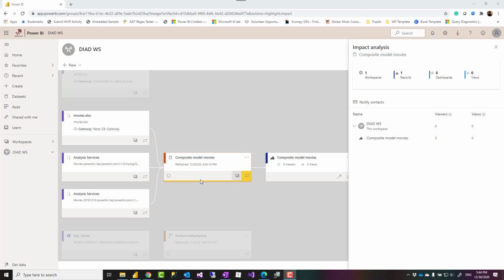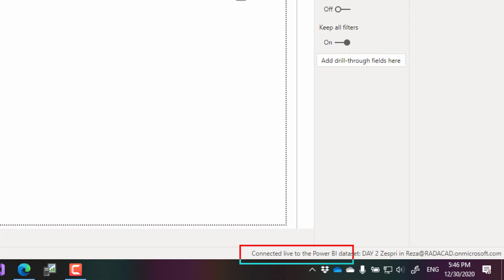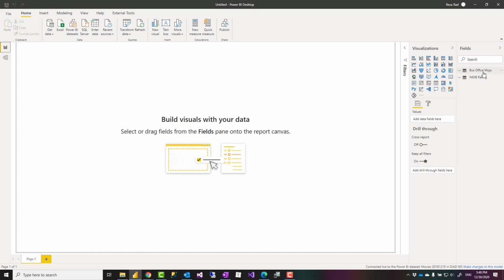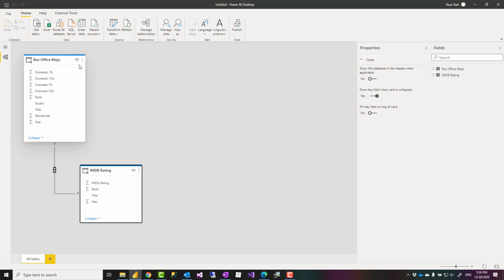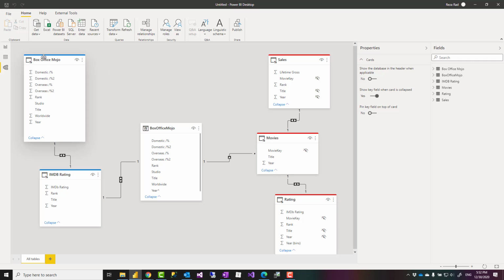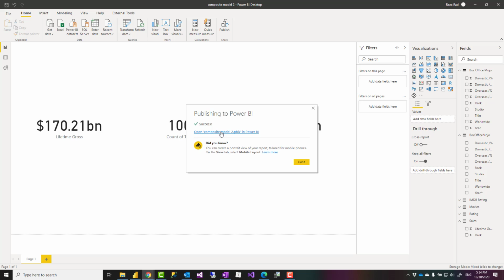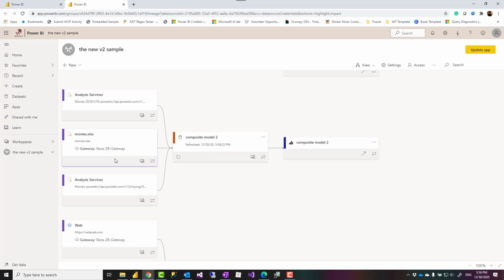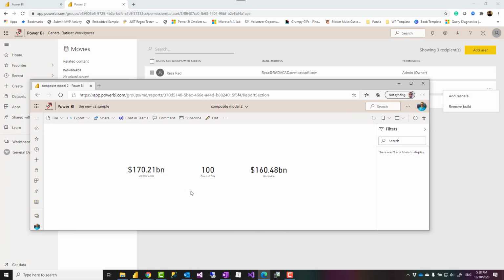DirectQuery for Power BI dataset How does it work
In my previous article and video, I explained why DirectQuery for a Power BI dataset is an important feature. In this blog and video, I explain how this feature works step by step.